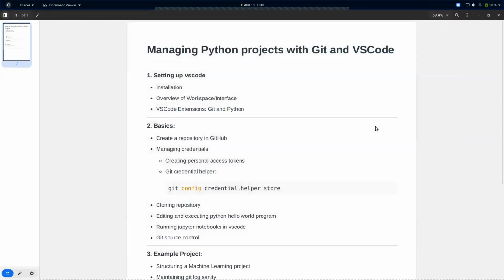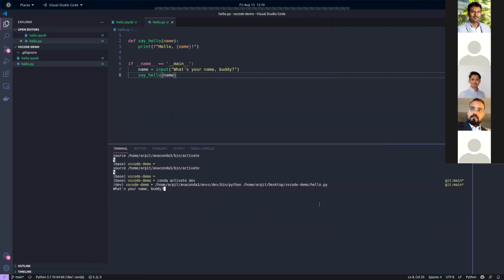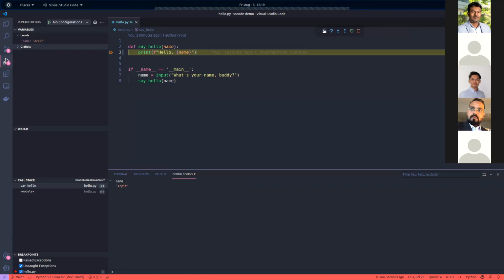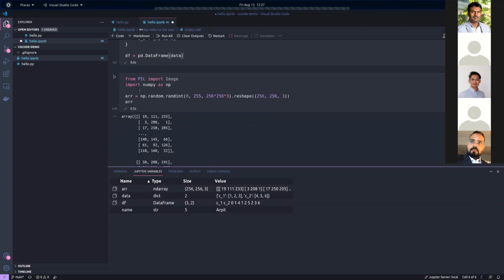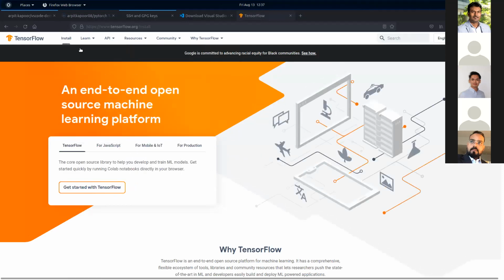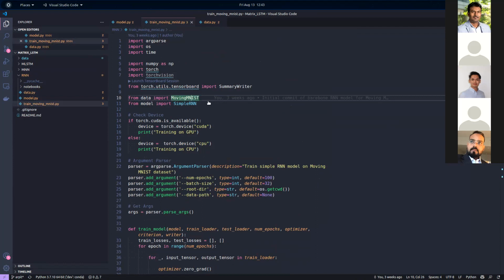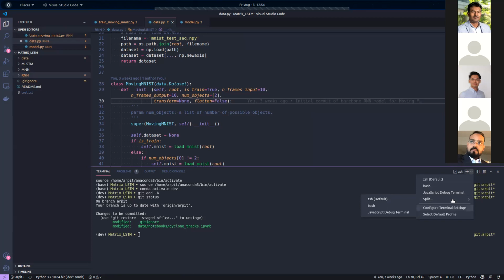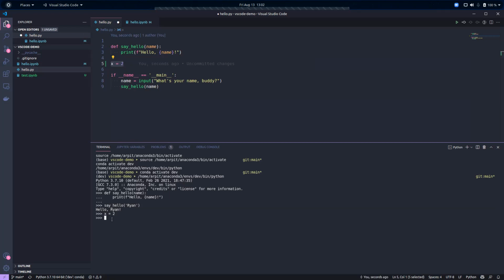Tutorial: Managing Github with VS-Code and Python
Arpit Kapoor (UNSW PhD Candidate) presents a tutorial on managing Github with VS-Code and Python